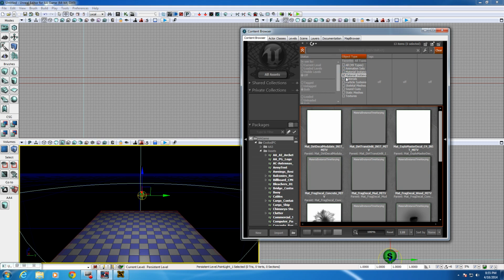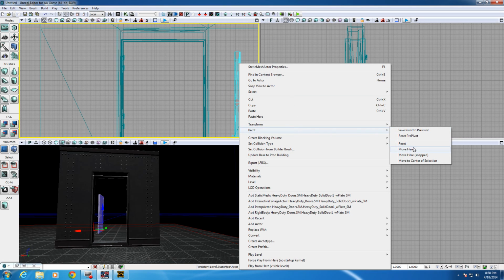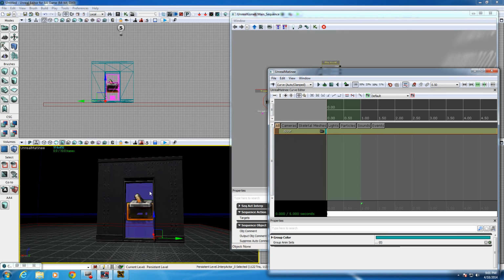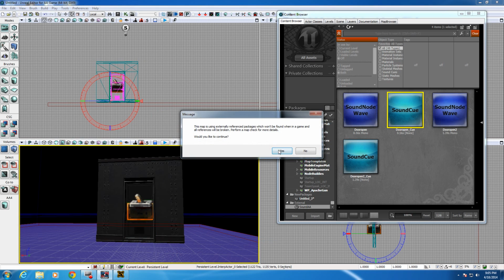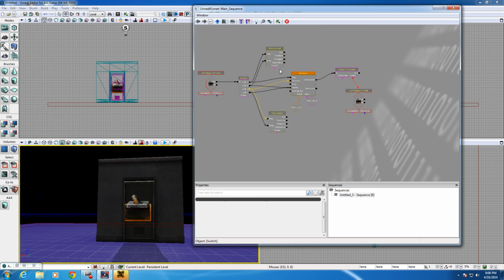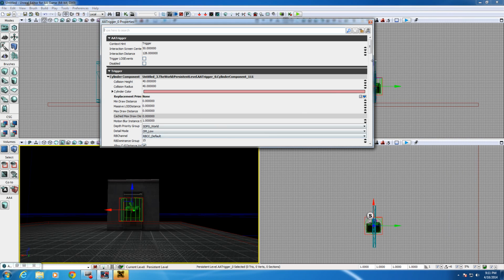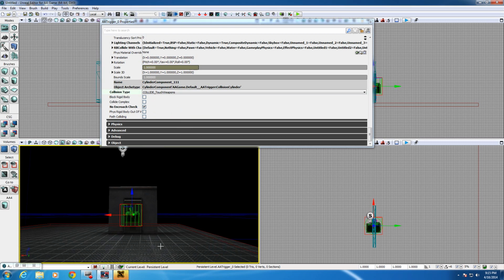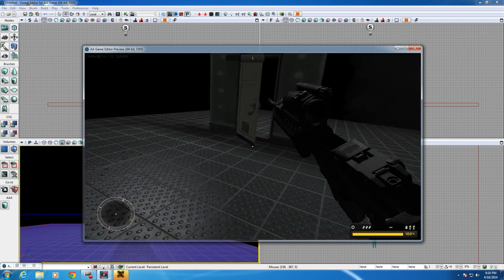Rollers AA 2 Doors